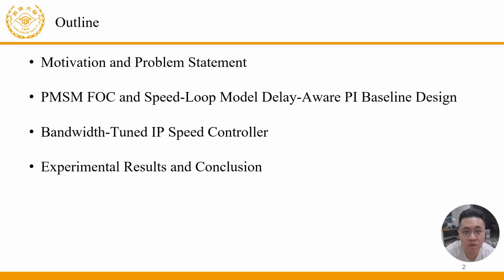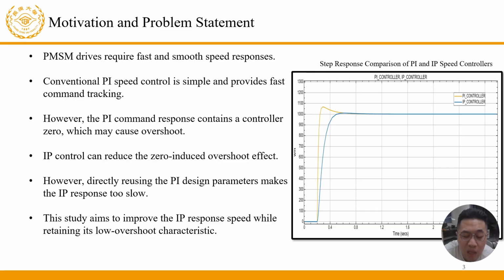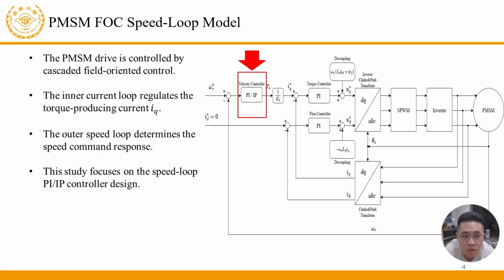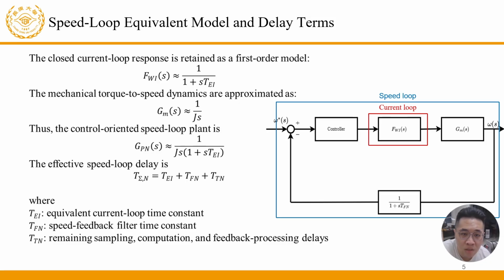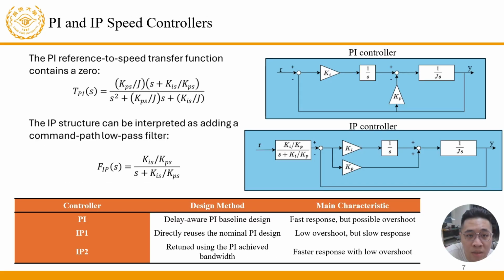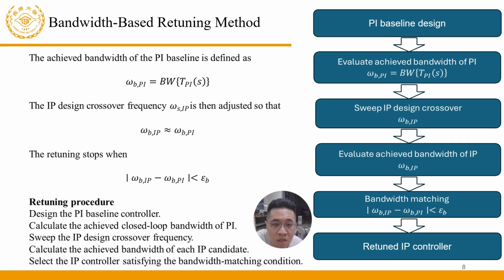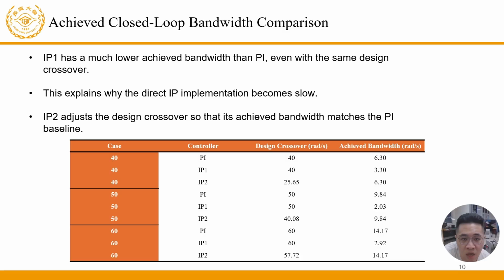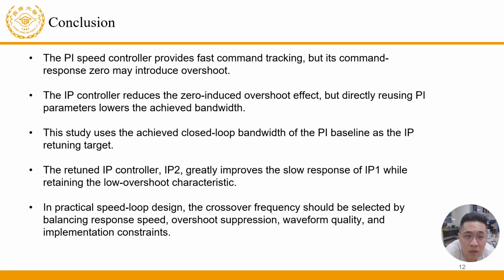Improved Dynamic Performance of PMSM Drives Using Bandwidth Tuned IP Speed Control